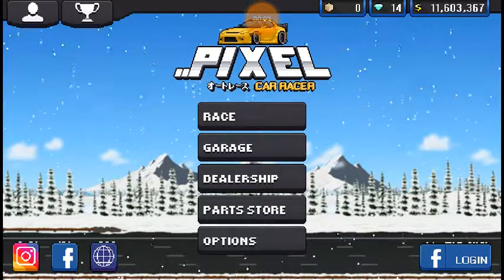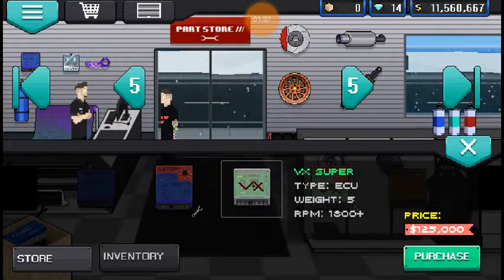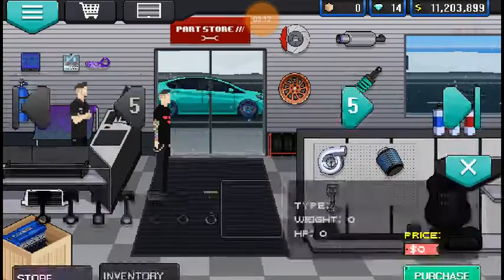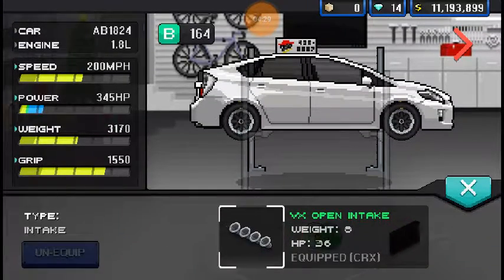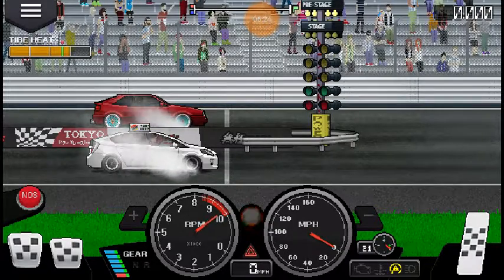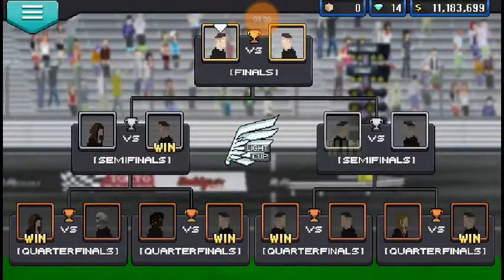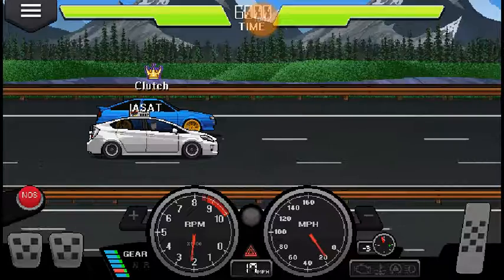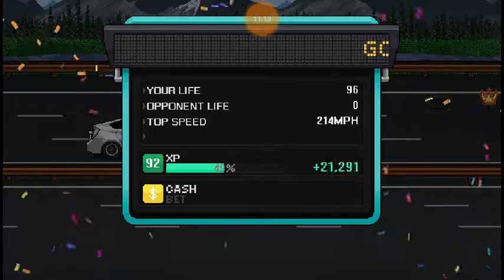AB1824 Compliant Racecar | Pixel Car Racer EP:33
?sub_confirmation=1

ALOT of California laws aren't to help or protect anyone, but rather to squeeze more money out of your wallet, and ab1824 is no exception. Loud exhausts don't hurt anyone and don't always mean high smog expulsion.i think the law is B.S. by what do I know, I'm not a lawmaker, just a car enthusiast.